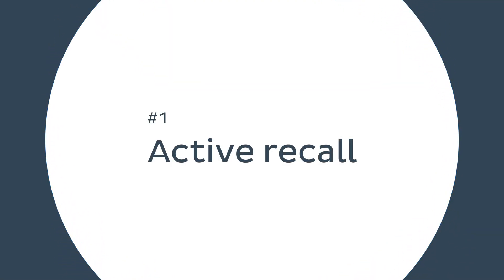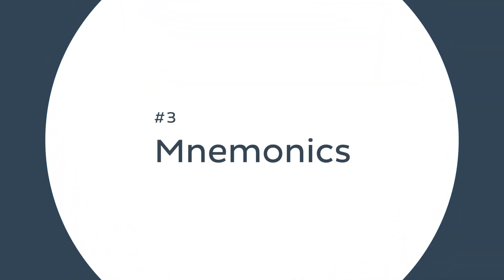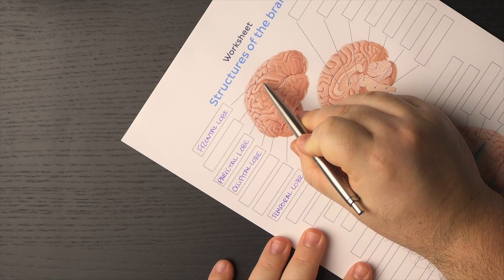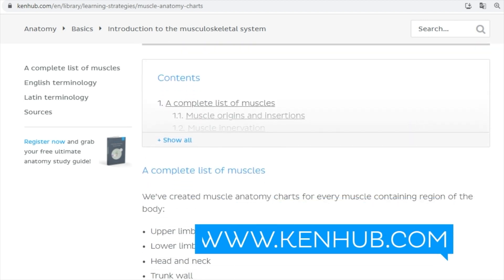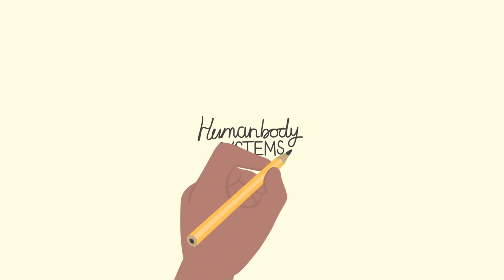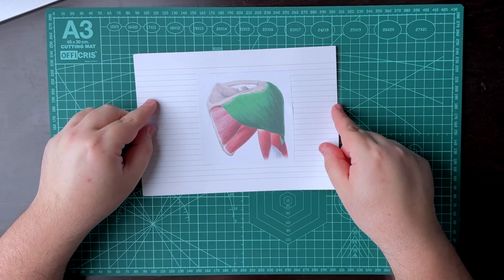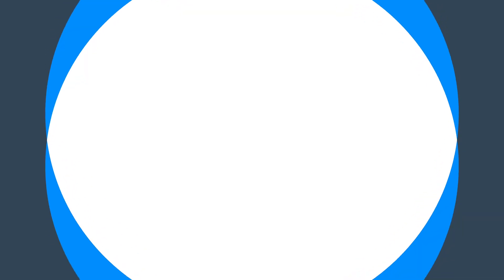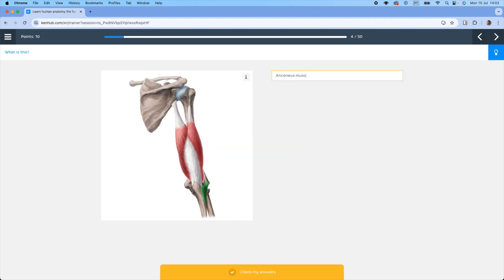How to study Human anatomy: All you need to know | Kenhub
In this video, we will walk you through the best tips and techniques to learn human anatomy in the most fun and efficient way. Take the first step and try out our beginner quiz about the directional terms and body planes

Get your hands on the physical Kenhub Atlas of Human Anatomy and download a FREE sample

Oh, are you struggling with learning anatomy? We created the ★ Ultimate Anatomy Study Guide ★ to help you kick some gluteus maximus in any topic. Completely free.

For many students, anatomy is a time-consuming and even boring subject. At Kenhub, we try to change this way of thinking and give you all the tools you need to learn anatomy efficiently!

In this video, we will go over important techniques that help you learn anatomy in the most fun and efficient way:

00:00 INTRO
01:43 Active recall
02:43 Memory palaces
03:44 Mnemonics
04:58 Anatomy labeling worksheets
05:52 Muscles anatomy reference charts
07:20 Anatomy coloring books
08:35 Study groups
09:26 Mind maps
10:13 Playing games
10:56 3D Anatomy tools
11:57 Flashcards
12:55 Articles and textbooks
14:19 Anatomy videos
15:03 Anatomy quizzes

Want to test your knowledge on the main muscles of the upper extremity? Take this beginner quiz

Check out our FREE article about how to pass your final exam on anatomy and physiology

For more engaging video tutorials, interactive quizzes, articles and an atlas of Human anatomy and histology, go